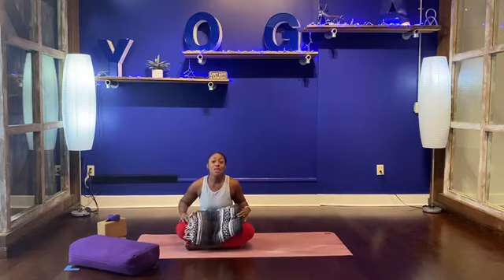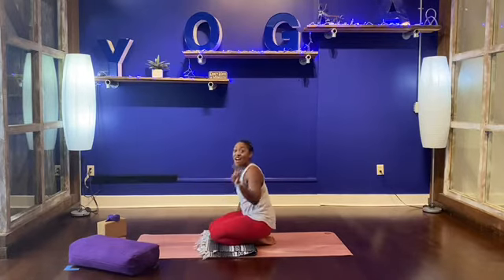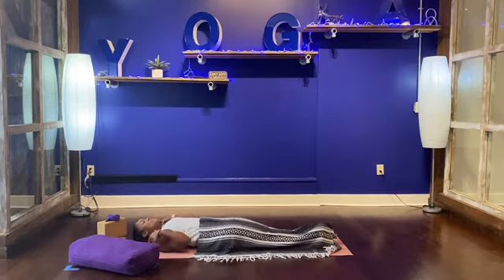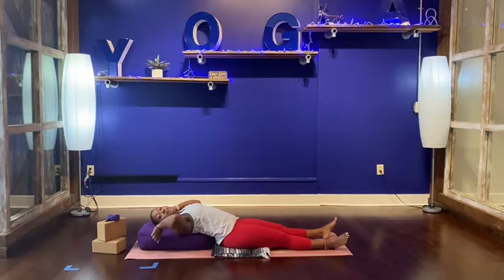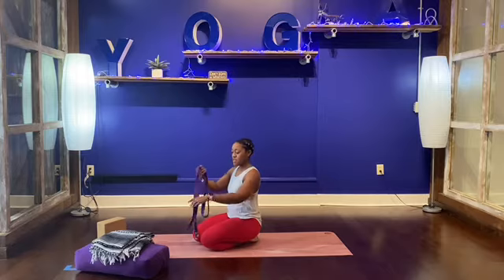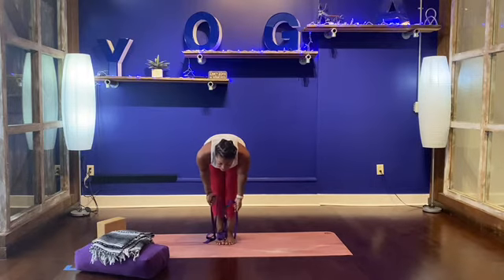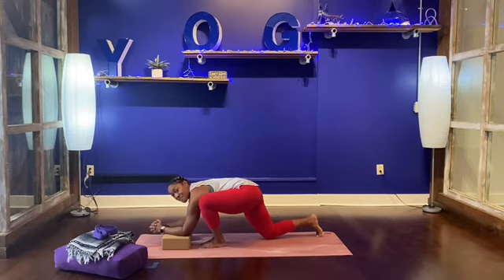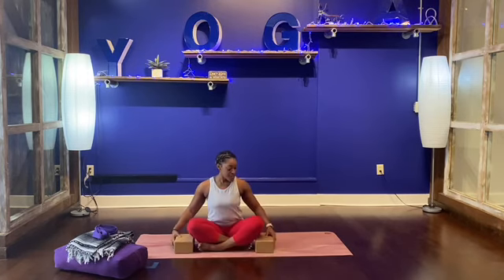Yoga props tutorial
10 minute video on yoga props.
Join ISY for livestream classes 7 days a week.